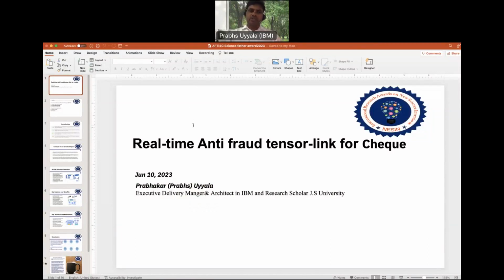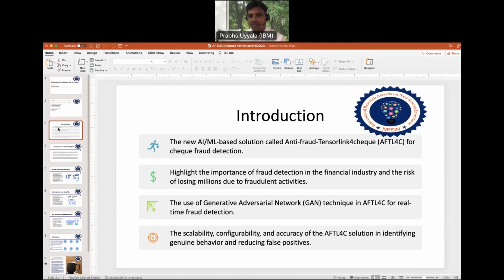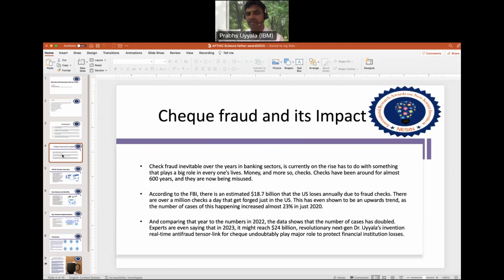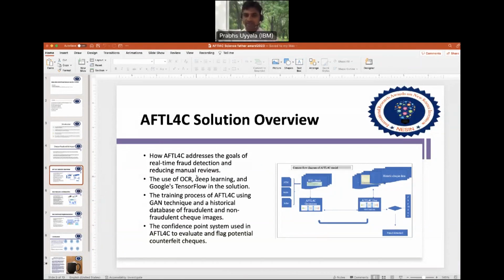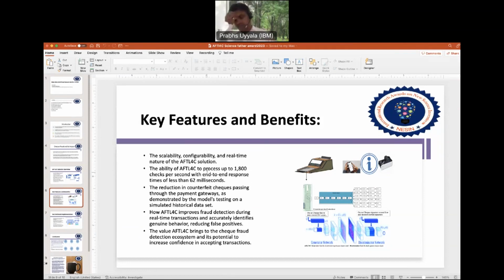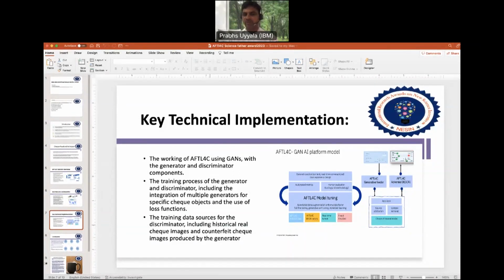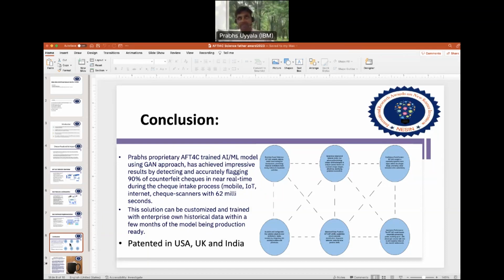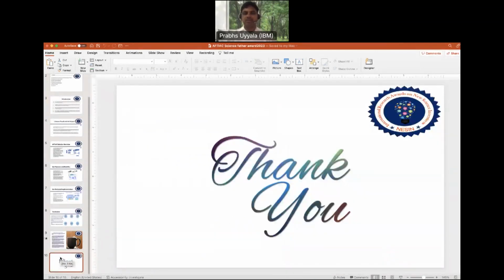Real-time Anti fraud tensor-link for Cheque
This speech delivered by Mr Prabhs Uyyala, J S University, United States